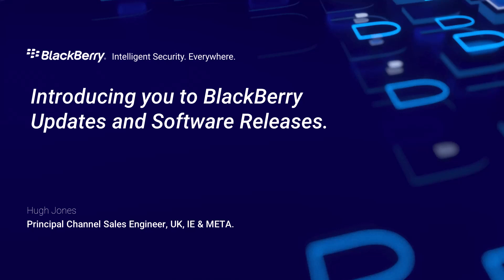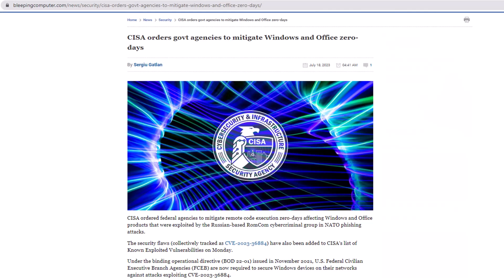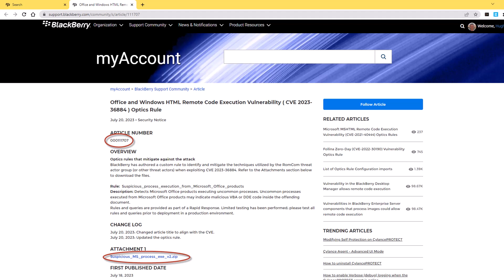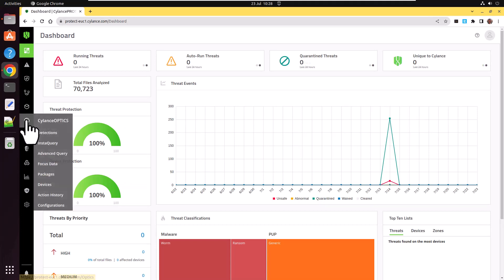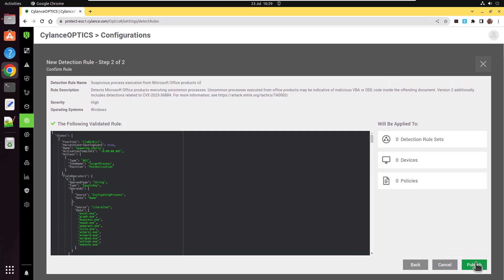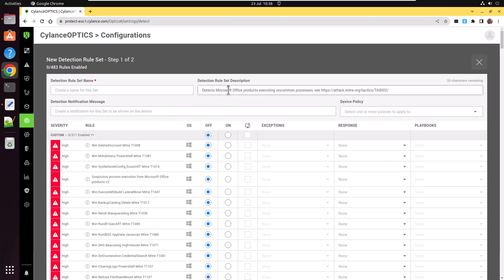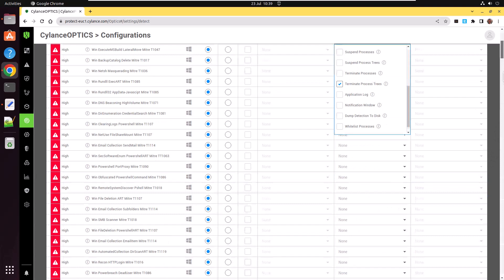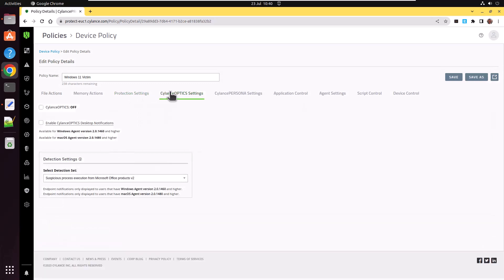Office and Windows HTML Remote Code Execution Vulnerability (CVE 2023-36884) CylanceOPTICS Rule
BlackBerry has published Knowledge Base article 111707 that includes a CylanceOPTICS custom rule to identify and mitigate the techniques utilised by the RomCom threat actor group (or other threat actors) when exploiting CVE 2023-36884.

BlackBerry Knowledge Base article "Office and Windows HTML Remote Code Execution Vulnerability (CVE-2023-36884) Optics Rule."

BlackBerry blog post "RomCom Threat Actor Suspected of Targeting Ukraine's NATO Membership Talks at the NATO Summit."

CISA orders govt agencies to mitigate Windows and Office zero-days – Bleeping Computer.